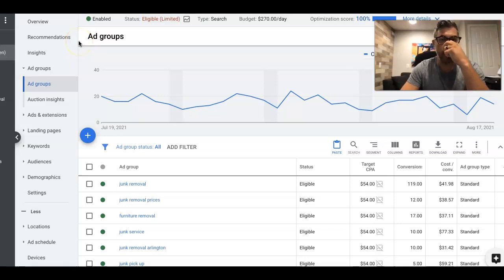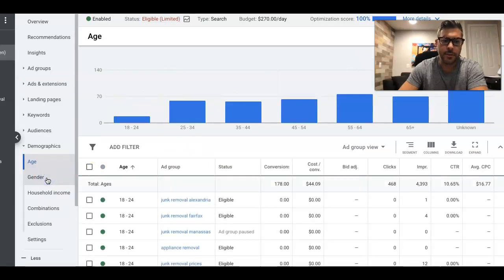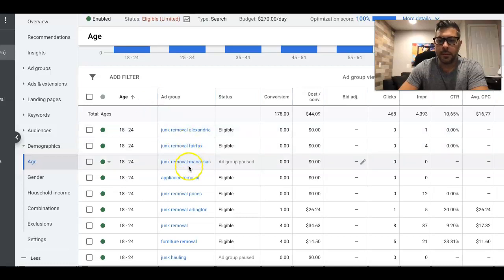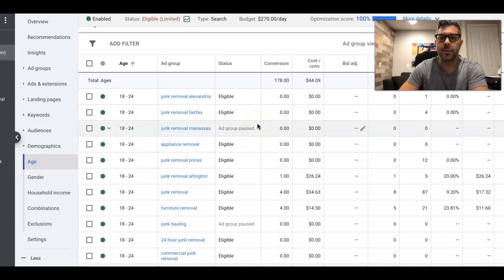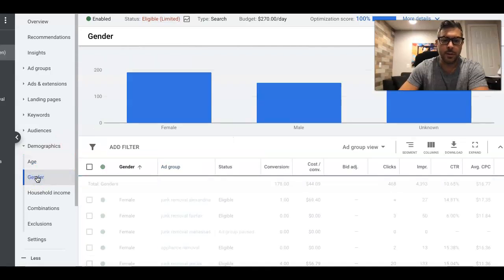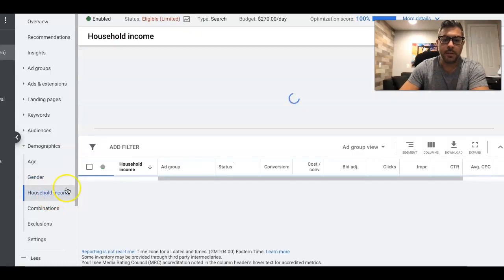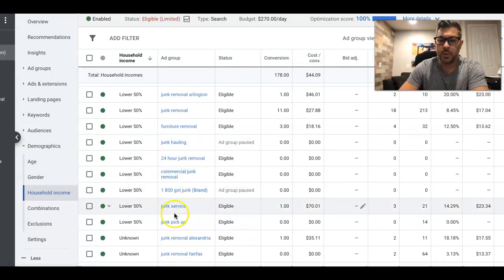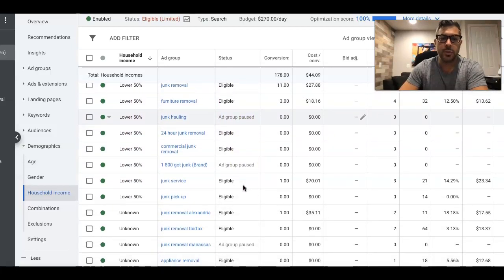Google Ads Demographic Targeting (40,000 FT View)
In this video I go through how you can leverage the demographic targeting settings to increase the quality of your Google traffic.

Wanna work with us? Apply today